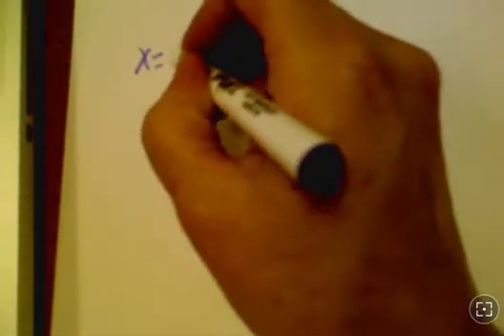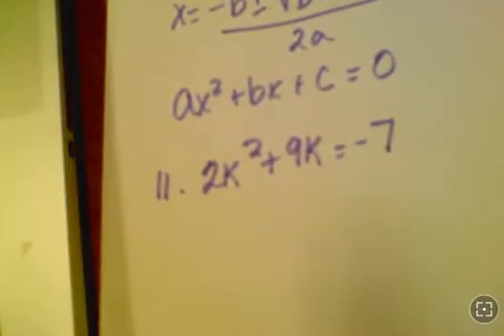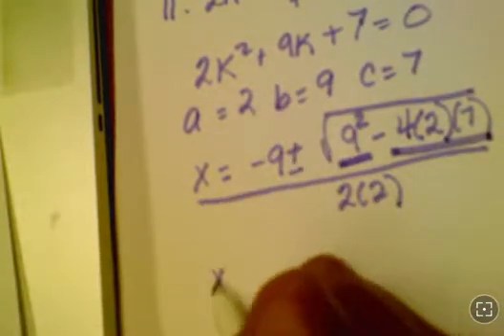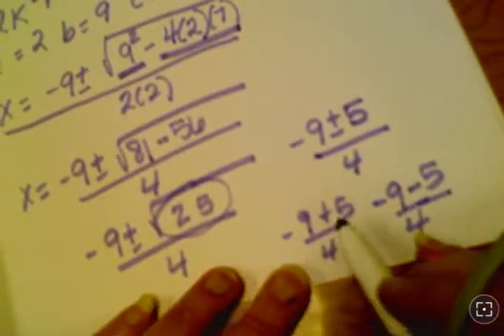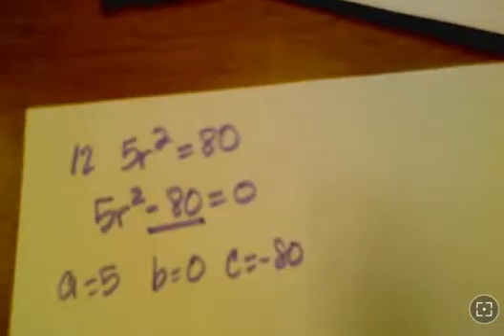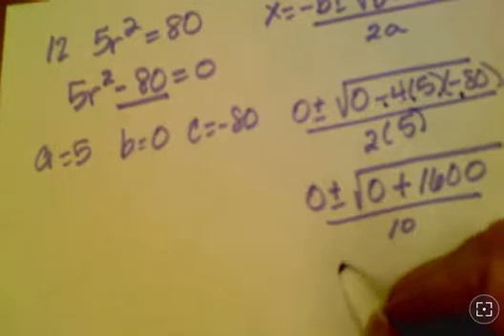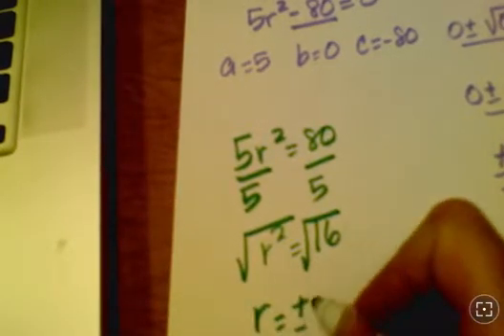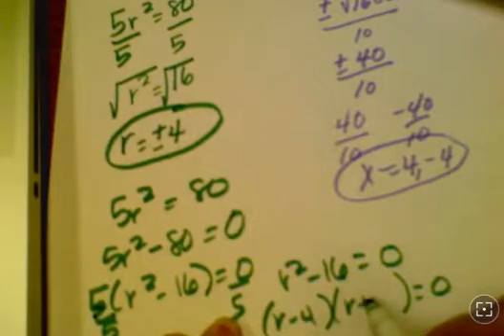Quadratic Formula part 2